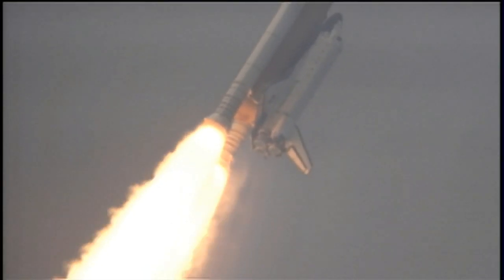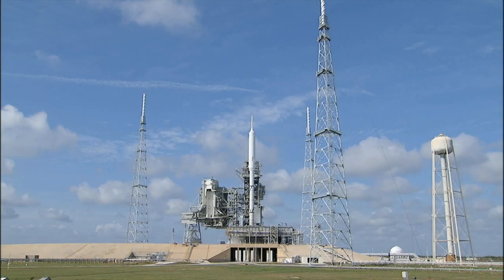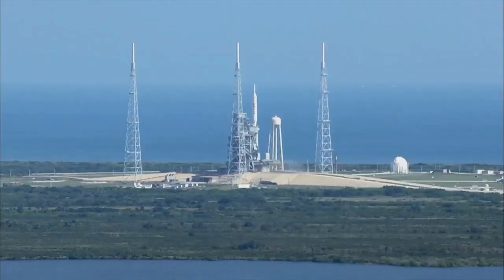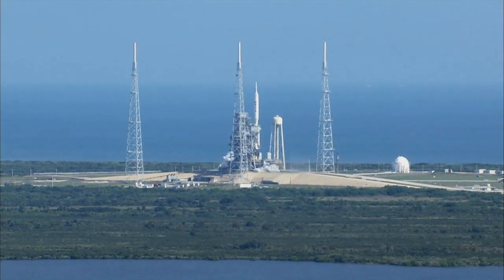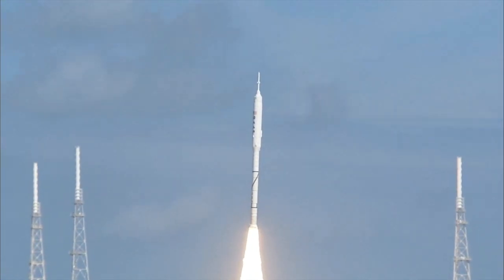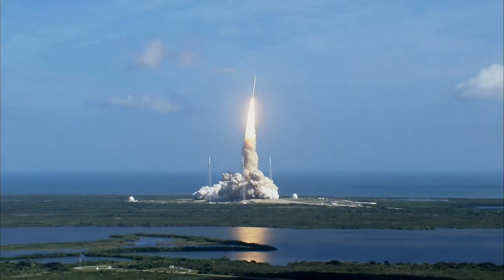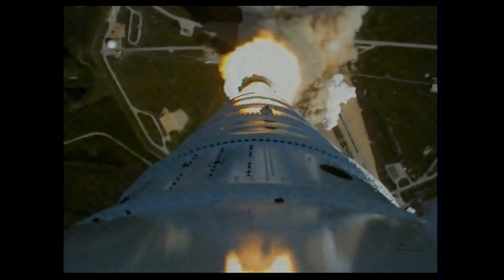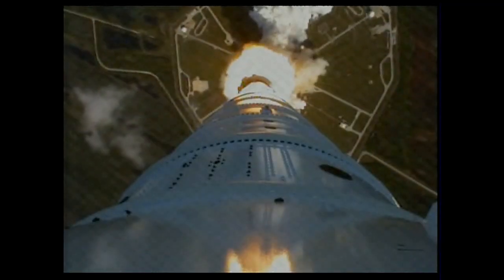The Discovers Segment of Space Shuttle Challenger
In a stunning discovery, a 20-foot segment of the 1986 Space Shuttle Challenger was found off the coast of Florida during the filming of the new HISTORY® Channel series, “The Bermuda Triangle: Into Cursed Waters."
The find marks the first major discovery of wreckage from the Challenger shuttle launch in more than 25 years. Enjoy!